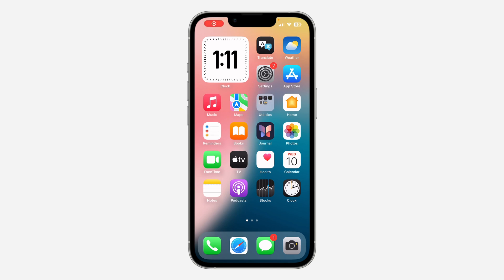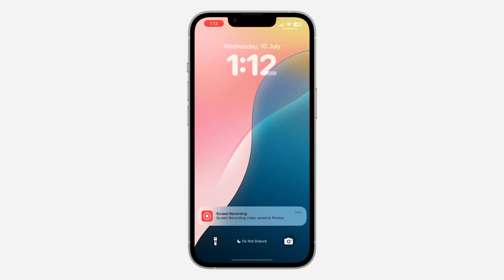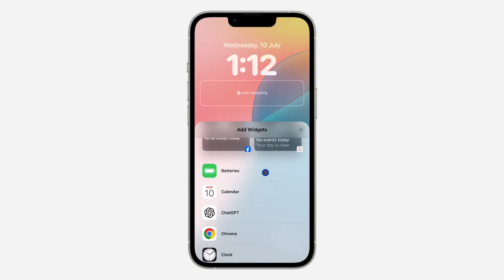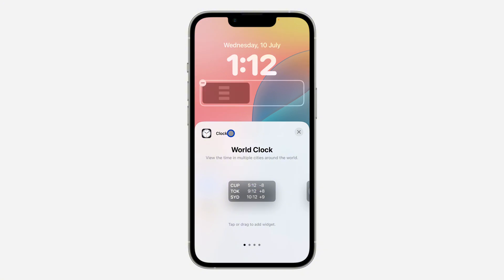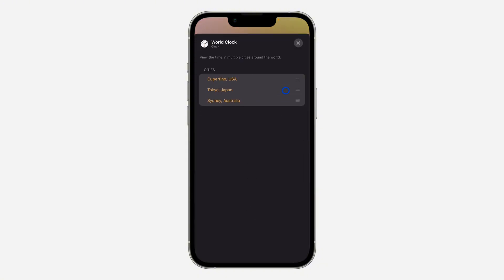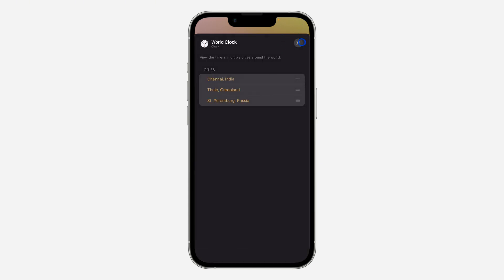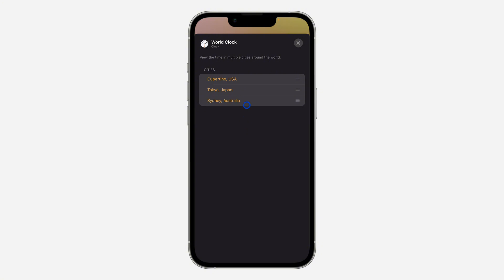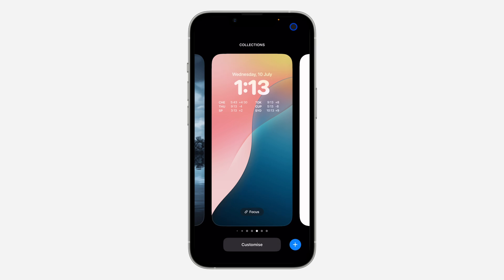How to Add Dual Clock on iPhone Lockscreen - iOS 18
Learn how to add a dual clock to your iPhone lock screen in iOS 18 with this step-by-step tutorial! Whether you travel frequently or have contacts in different time zones, we’ll guide you through the process of enabling and customizing a dual clock display on your iPhone lock screen. Perfect for iPhone users looking to stay organized across time zones. Watch now to discover how to add a dual clock on iPhone lock screen!